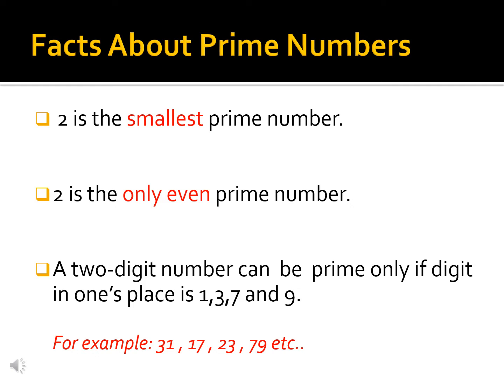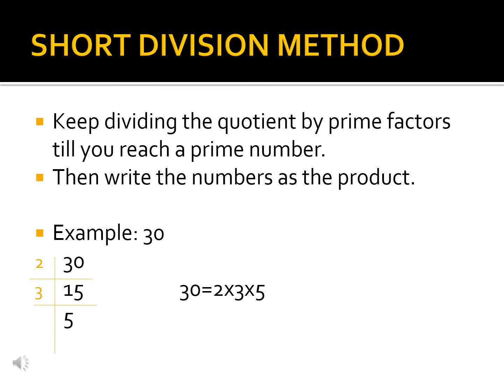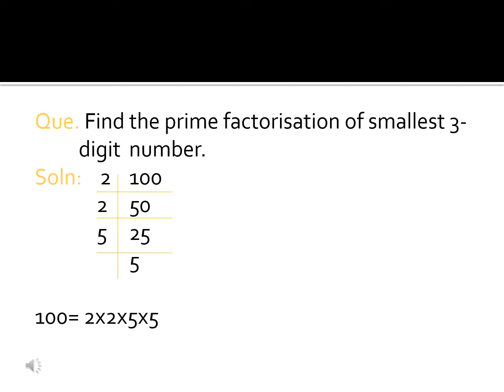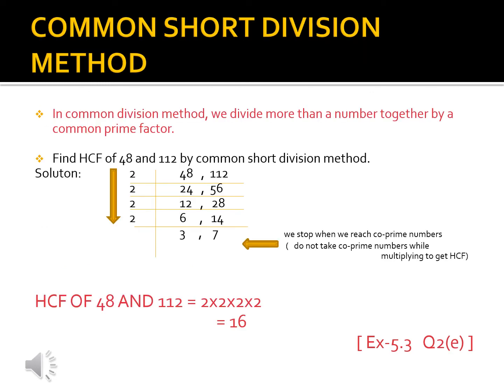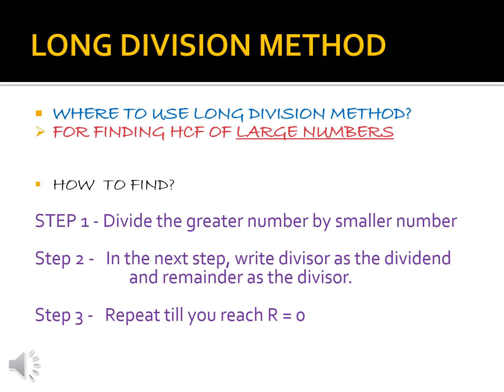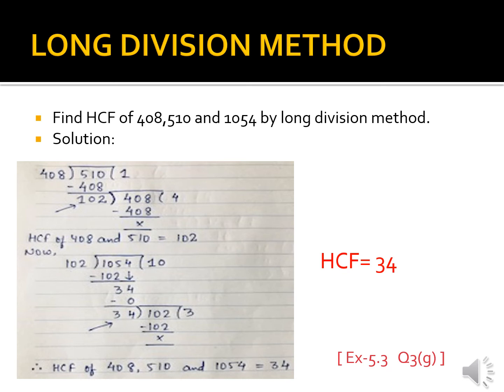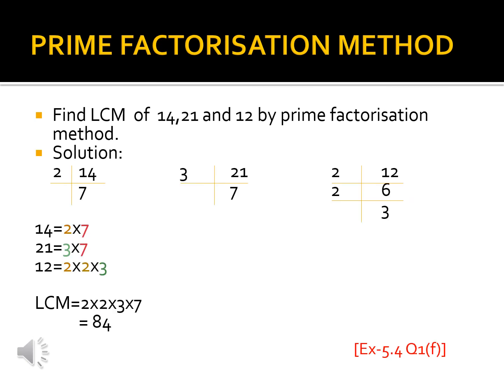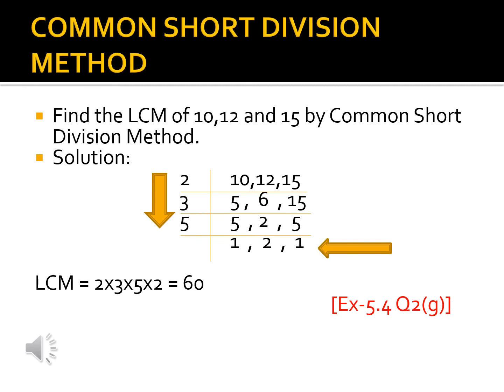Math_ Class5_ Ch 5_ part4